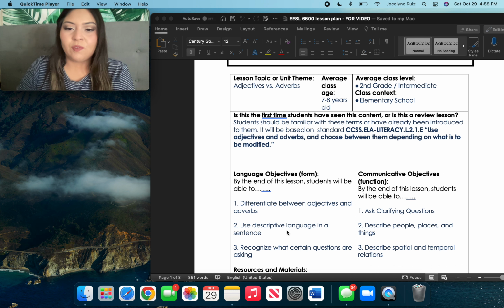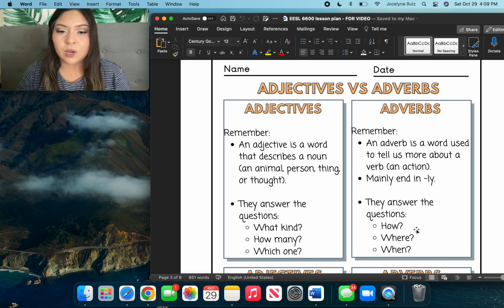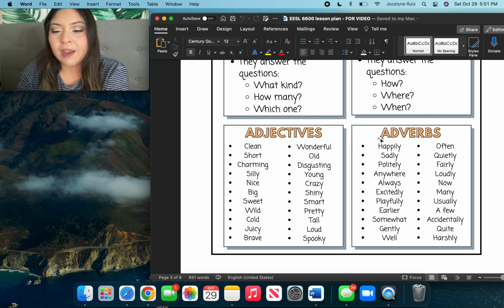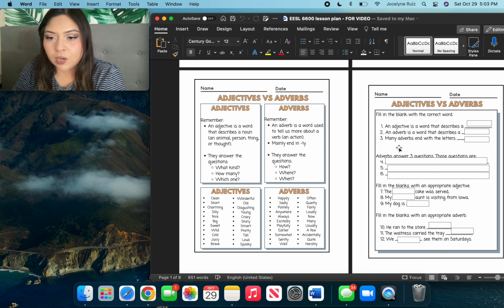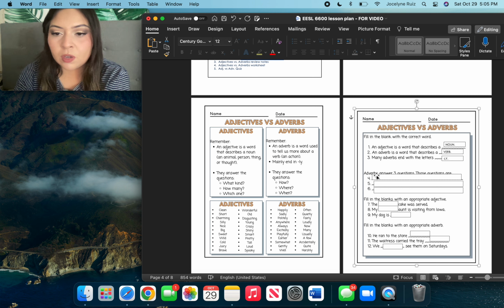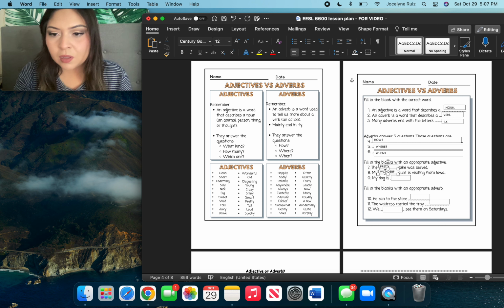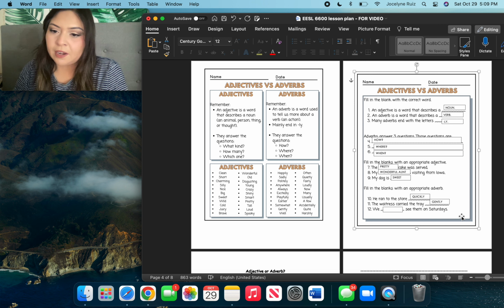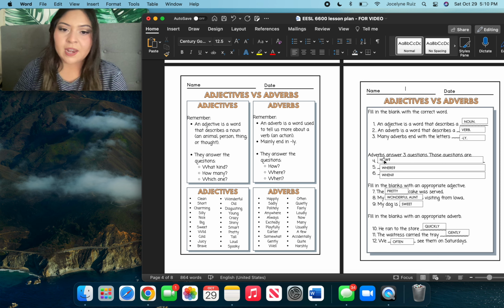GrammarLesson Video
EESL 6600 - Grammar Lesson Plan